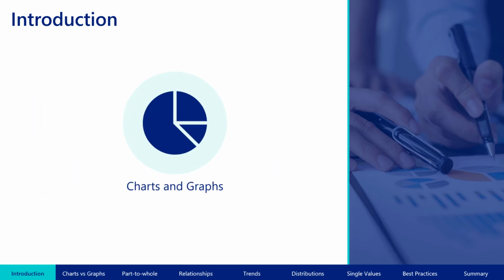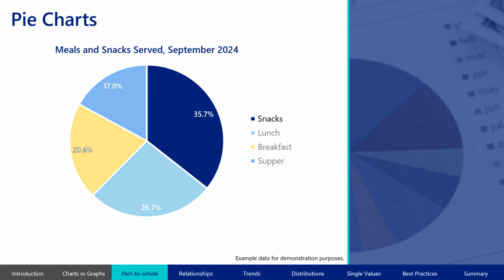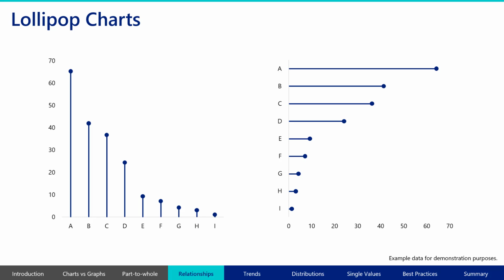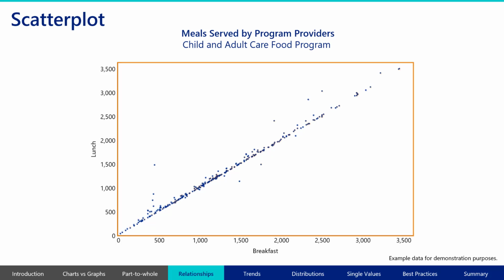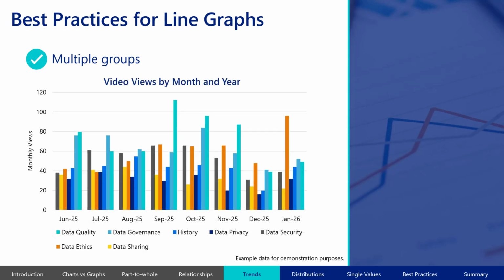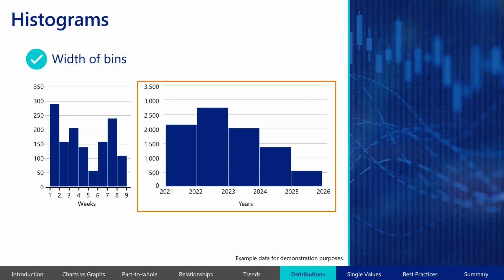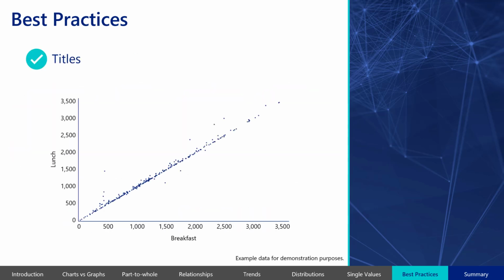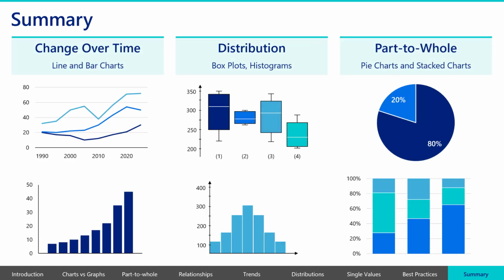18. Introduction to Charts and Graphs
A course covering the difference between charts and graphs, usage of common types of charts and graphs, and some best practices in designing data visualizations.